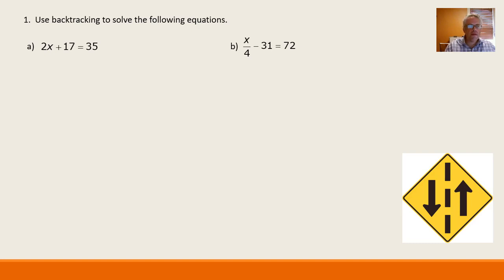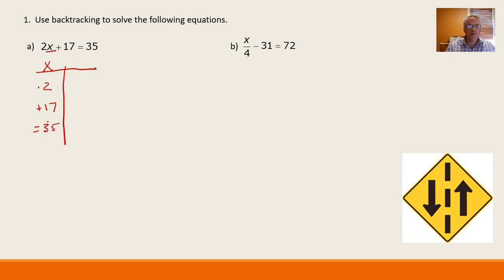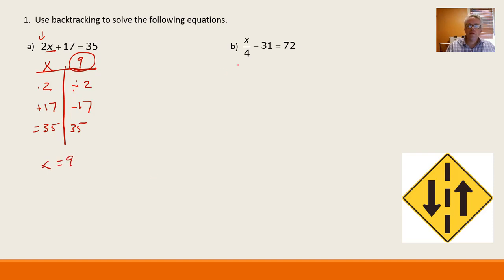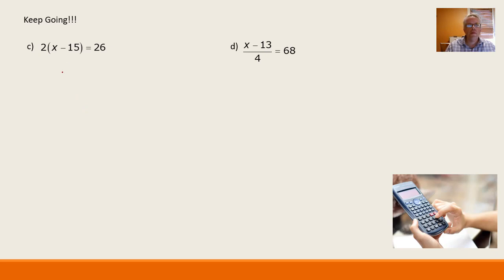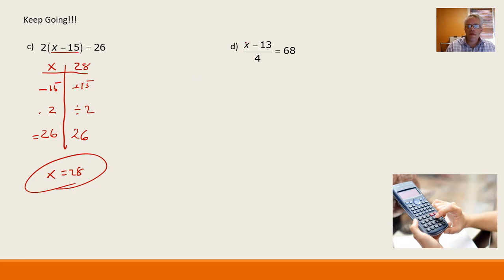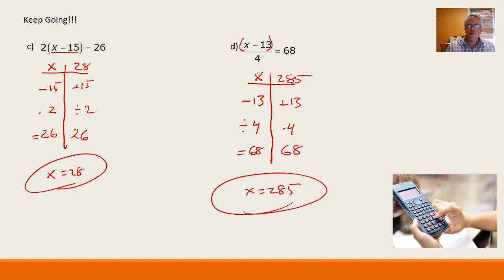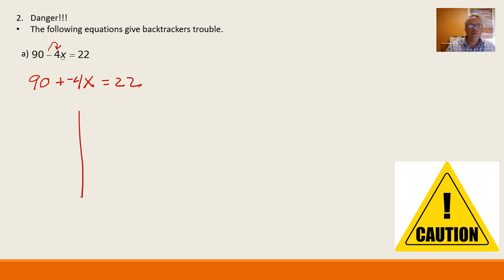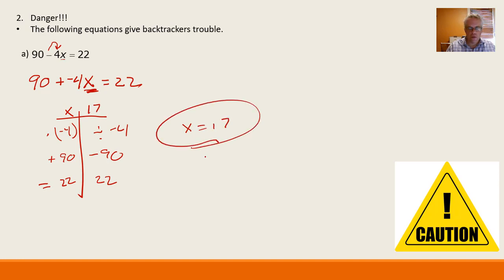Video 3B - Using Backtracking to Solve Equations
This video features 5 different examples of how to solve a linear equation using the method of backtracking.